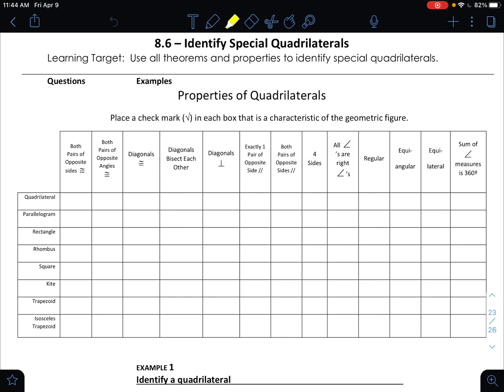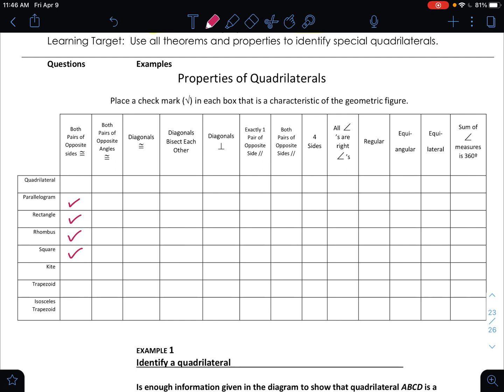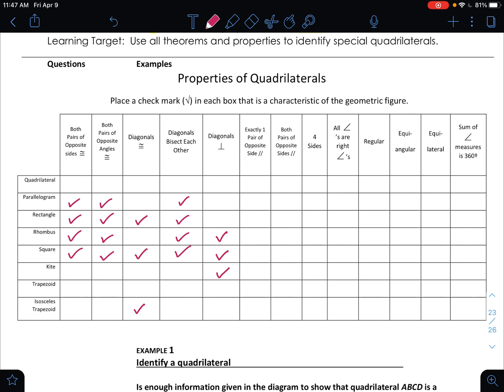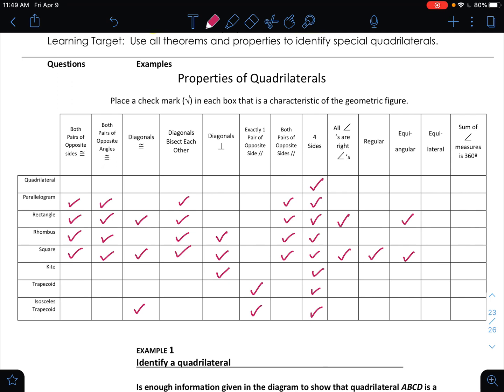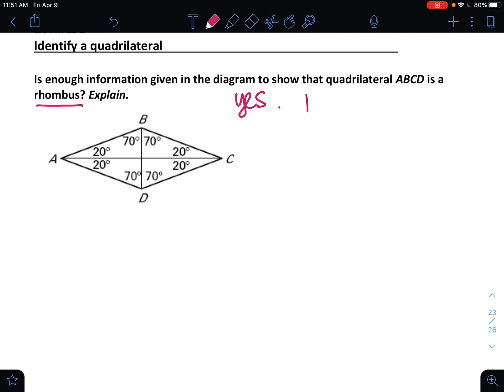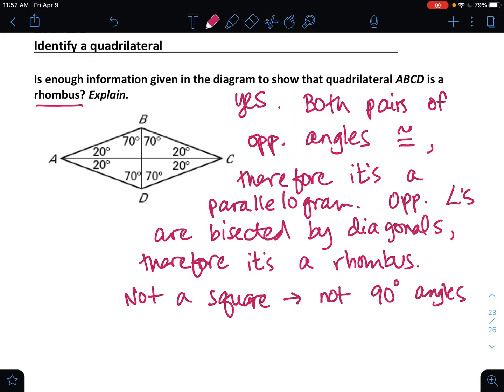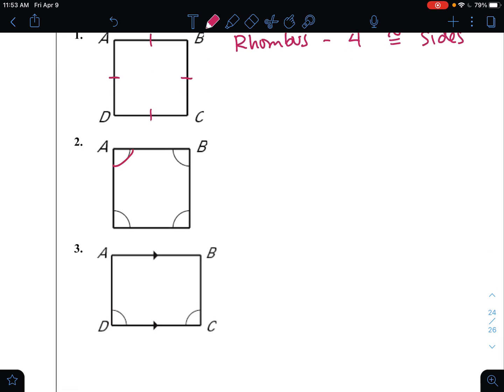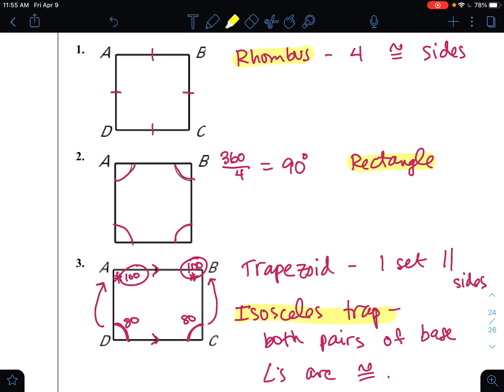8.6-Identify Special Quadrilaterals video